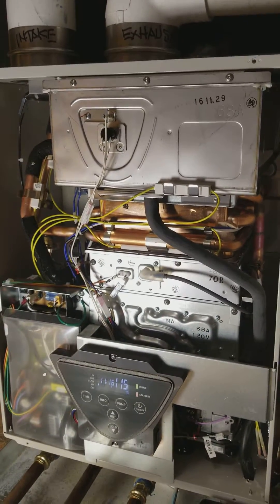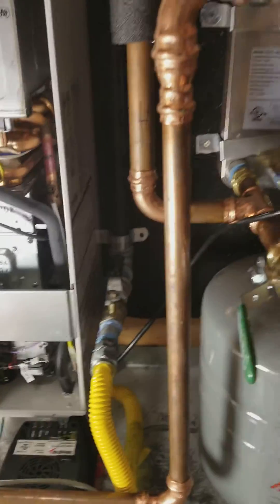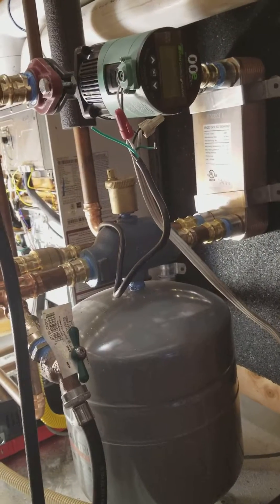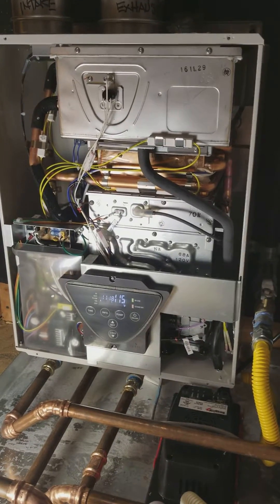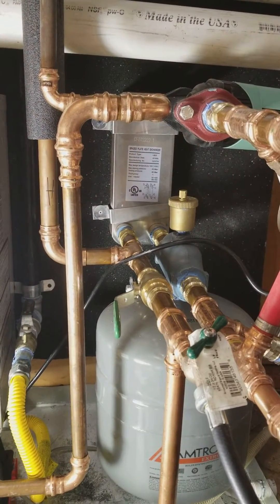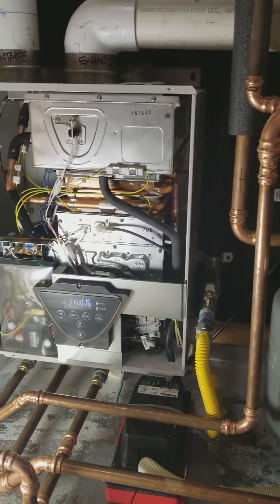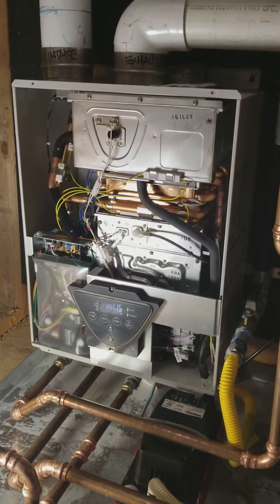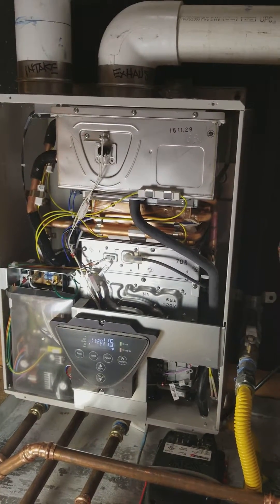Tankless water heater to radiant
We specialize in tankless radiant systems